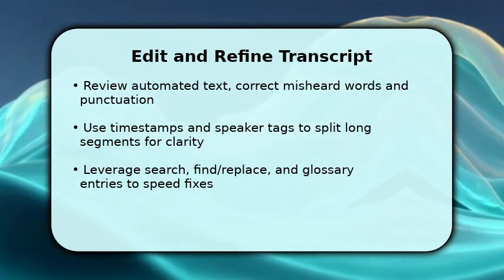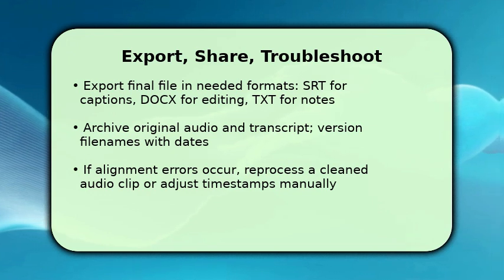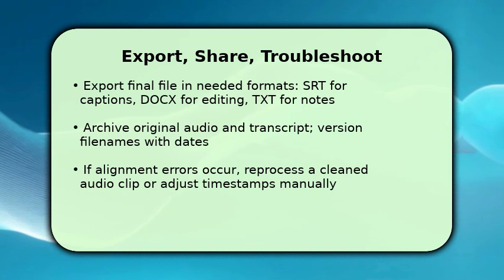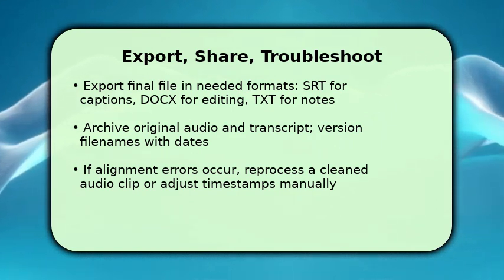How to Use Ai Transcription - Step by Step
How to Use Ai Transcription - Step by Step | 🔒 Surfshark VPN Deal — Stay private and secure. $1.99/mo + 3 Months Free ▸

Dive into the world of AI transcription and discover how to effectively use it in your projects. This step-by-step guide will walk you through setting up, customizing, and utilizing artificial intelligence for accurate speech-to-text conversion.

AI Transcription, Speech Recognition, Artificial Intelligence Guide, Step by Step AI Use, Transcribing with AI, Set Up AI Transcription Software, Customize Speech to Text Conversion, Benefits of Using AI for Transcription, AI-Powered Transcription Tools, Speech Recognition Technology, Improve Productivity